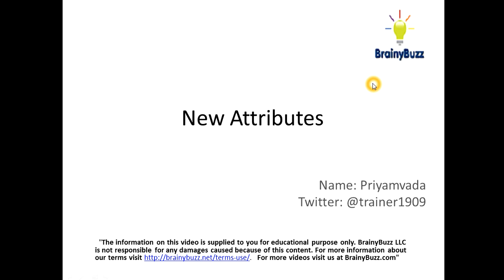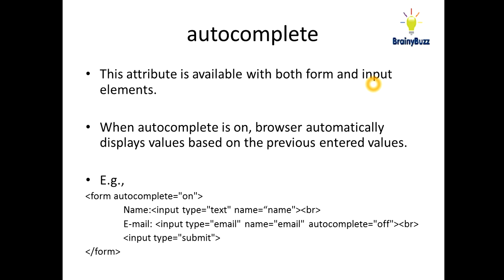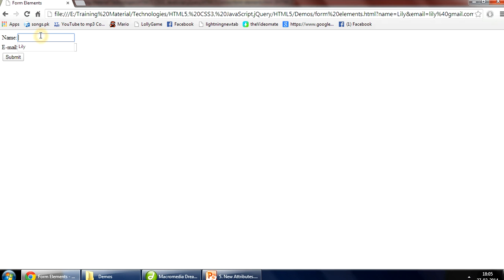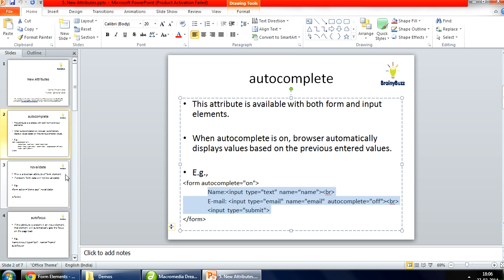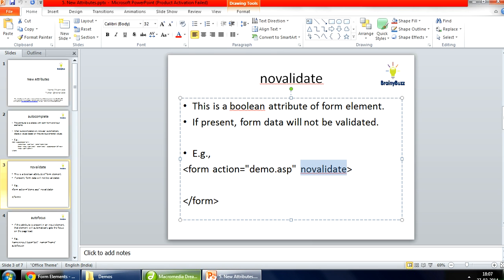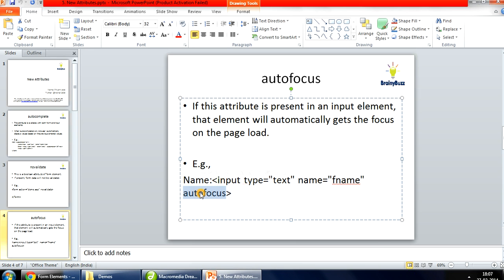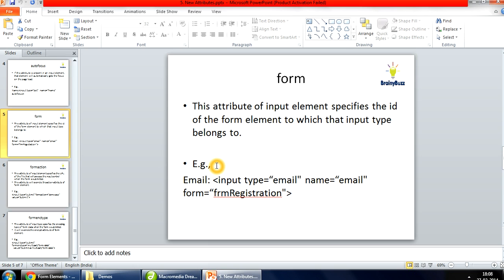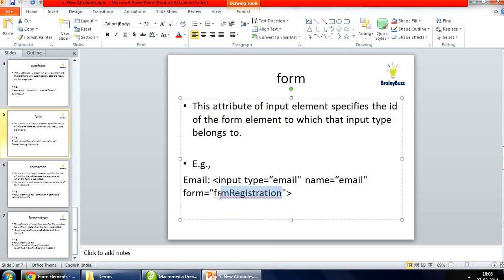HTML5 Tutorial For Beginners - part 7 of 16 - New Attributes